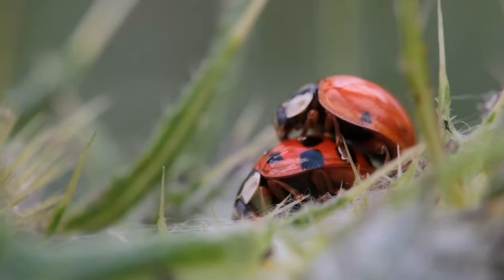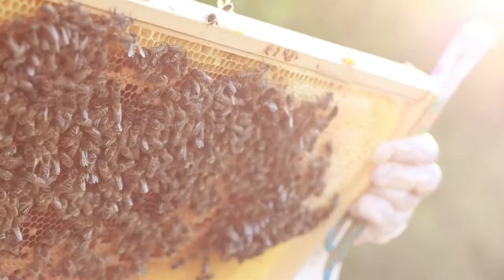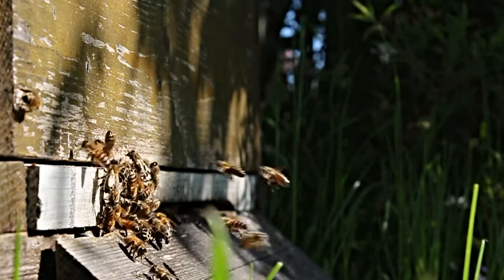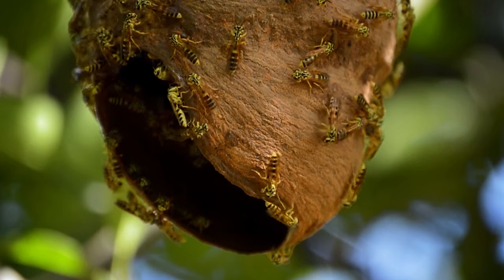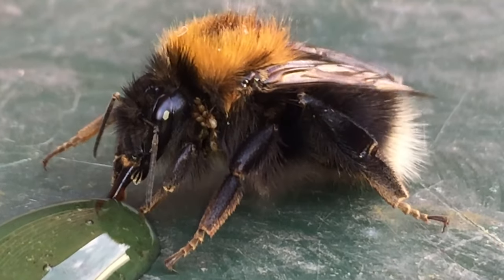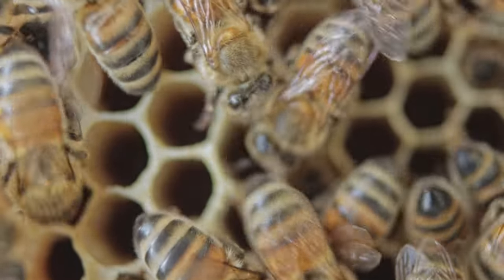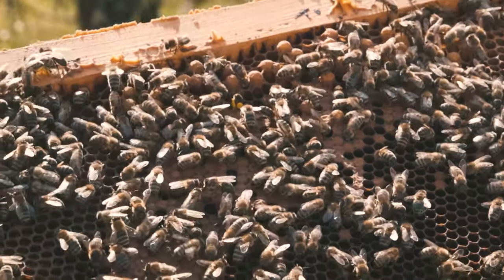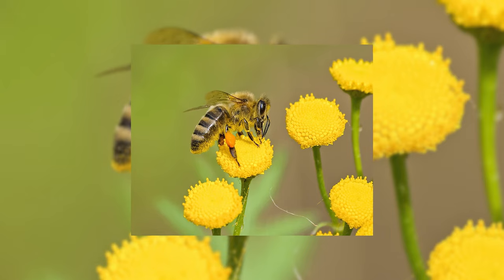How Do Bees Make Honey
" Knowledge is power. Information is power. The secreting or hoarding of knowledge or information may be an act of tyranny camouflaged as humility. " 📜
- Robin Morgan

In BIG D videos you will develope your general knowledge and you will find interesting facts about our life and everything around us. 📚

⭐ Also share our content to your friends, animals and in another galaxy.